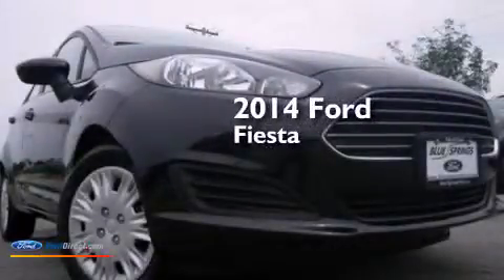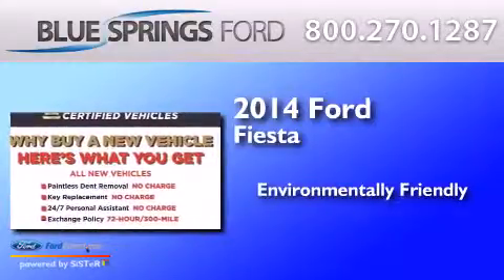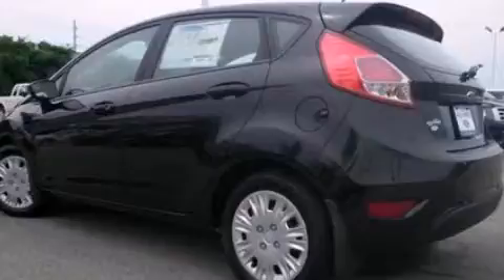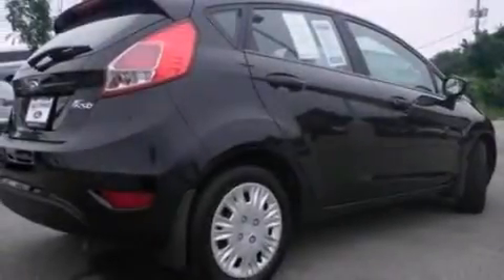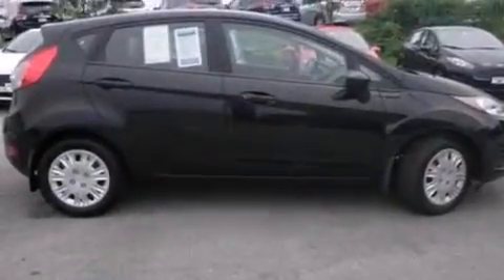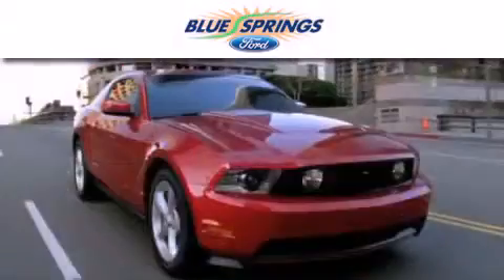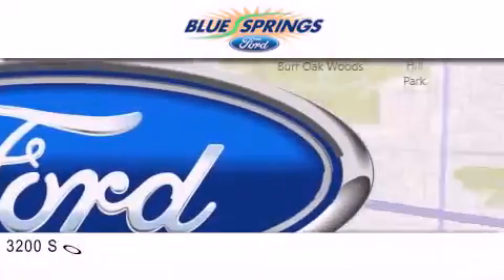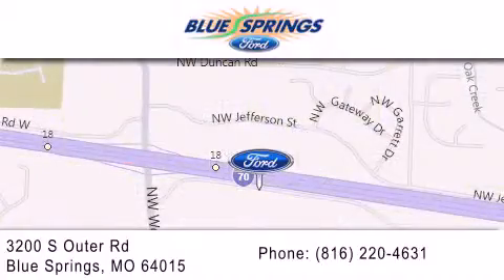2014 FORD FIESTA Blue Springs MO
We have been honored to serve the Blue Springs MO area , we promise that your experience at our dealership will exceed your expectations ! Year : 2014 Make : FORD Model : FIESTA Engine : 1.6L I4 16V MPFI DOHC Exterior : TUXEDO BLACK METALLIC Miles : 5 Stock : 14058 Blue Springs Ford 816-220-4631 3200 South Outer Rd Blue Springs , MO 64015